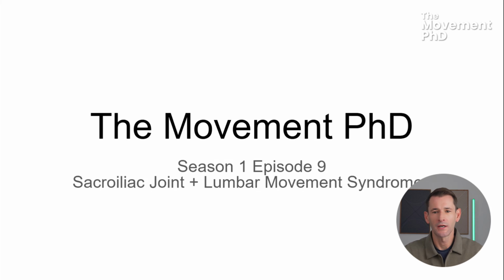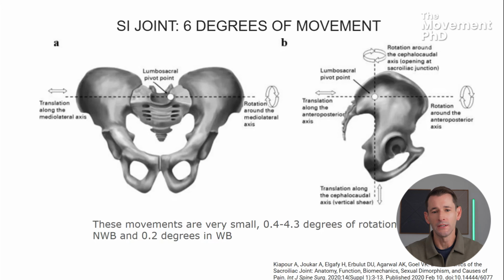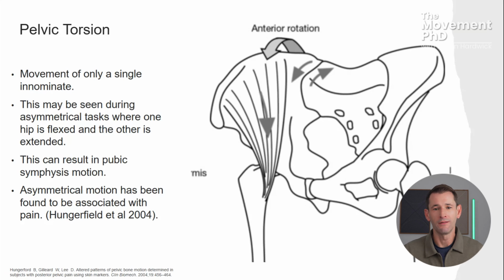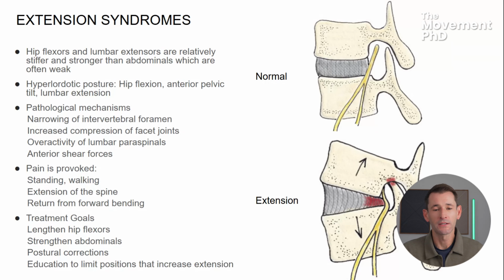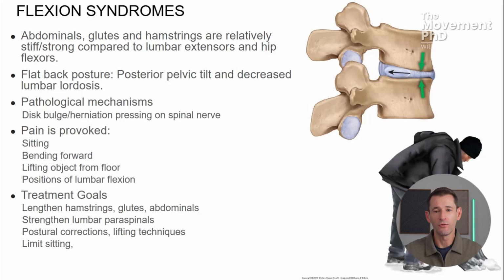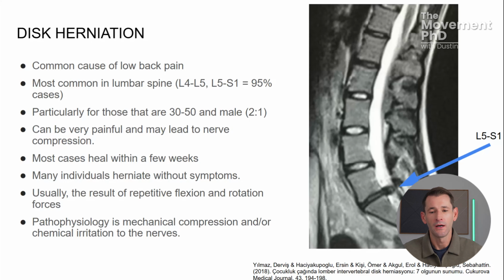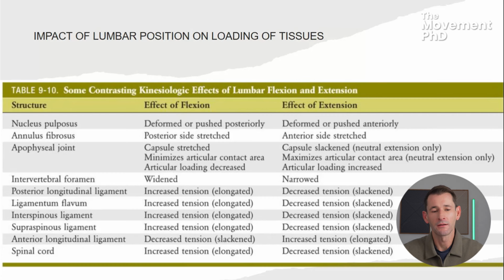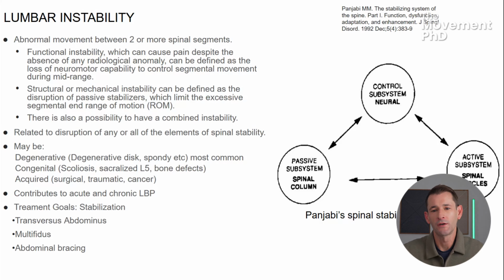The SI Joint and Lumbar Spine Movement Syndromes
🎙️ Welcome to The Movement PhD!

This is Season 1, Episode 9: The Sacroiliac Joint and Lumbar Movement Syndromes

In this final part of the lumbar spine unit, Dr. Dustin Hardwick (PhD in Movement Science, Physical Therapist) explores how the sacroiliac joint (SIJ) connects the spine and lower extremities, and how postural and movement faults contribute to low back pain. We review the anatomy and function of the SI joint, nutation and counternutation mechanics, and the differences between flexion and extension-based movement syndromes.

By the end, you’ll understand how posture, joint mechanics, and muscle imbalances influence lumbar health and stability.

🧠 What You’ll Learn in This Episode:
• The structure and function of the sacroiliac joint
• Nutation and counternutation mechanics
• SI joint stability, ligamentous support, and movement ranges
• Hyperlordosis and extension-based pain syndromes
• Flat back posture and flexion-based pain syndromes
• Facet arthropathy, spondylolysis, and spondylolisthesis
• Disc herniation and flexion-related injuries
• The difference between structural vs. functional lumbar instability
• Treatment and exercise strategies for restoring balance and control

💡 This episode ties together the full lumbar spine unit by linking anatomy, muscle function, and clinical movement analysis for a comprehensive understanding of low back function and dysfunction.

📌 Next Episode Preview: We begin our Knee Unit, starting with the bony anatomy and arthrokinematics that form the foundation for understanding lower extremity movement.

Chapters:
03:05 Understanding the Structure and Function of the SI Joint
05:35 Nutation and Counternutation
07:24 Pelvic Torsion and Its Implications
08:38 Hyperlordotic Posture and Associated Pathologies
15:09 Flat Back Posture and Associated Pathologies
21:08 Summary of Movement Patterns and Pathologies
24:06 Stress on Tissues: Flexion vs. Extension
26:10 Lumbar Instability: Types and Treatment Goals